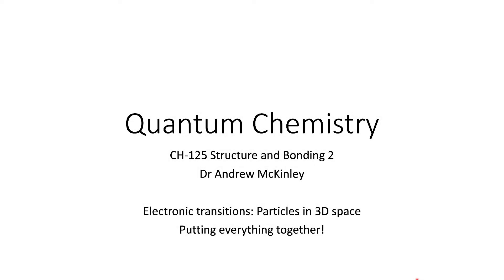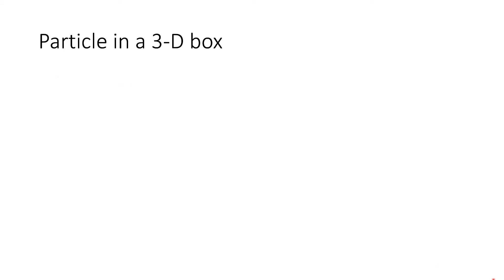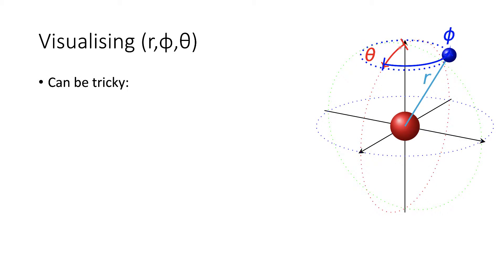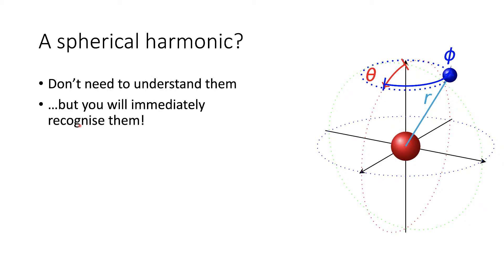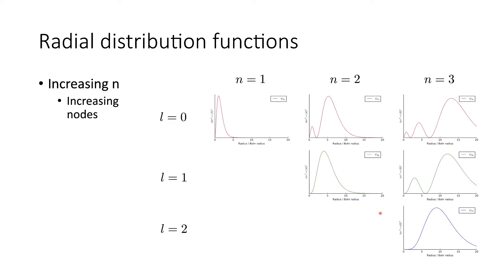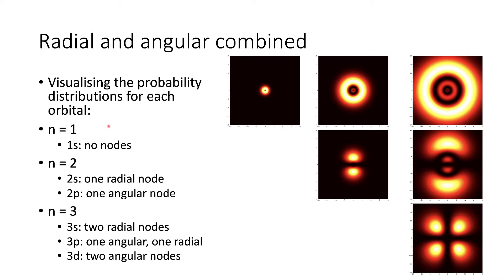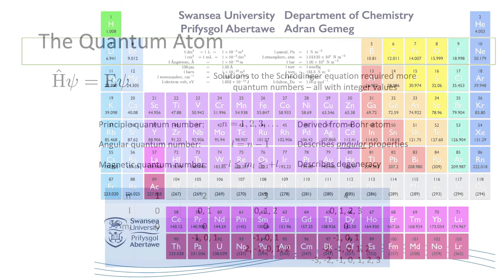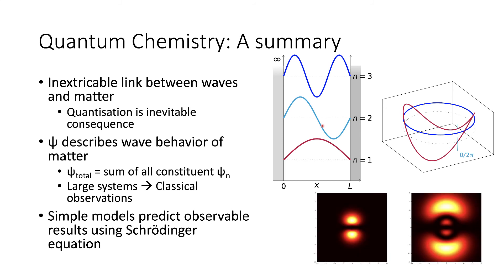Quantum Chemistry 7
Seventh and final content video for the Quantum Chemistry course

Table of Contents:

00:07 - The story so far…
00:57 - The Hydrogen Atom
01:28 - Energies in hydrogen atom
02:16 - Particle in a 3-D box
03:56 - Visualising (r,φ,θ)
05:39 - A spherical harmonic?
06:24 - Atomic orbitals
07:14 - Radial distribution functions
08:33 - Radial and angular combined
10:42 - The Quantum Atom
11:32 -
12:09 - The Quantum Atom
12:31 - Quantum Chemistry: A summary
13:21 - Models in Quantum Chemistry (1)
13:58 - Models in Quantum Chemistry (2)